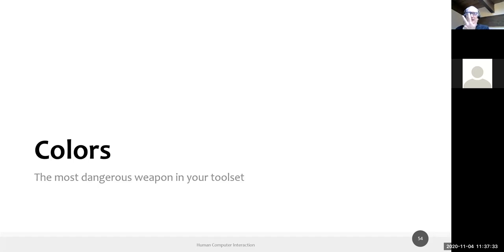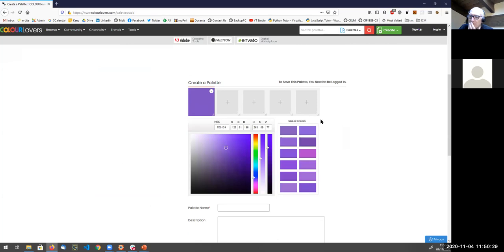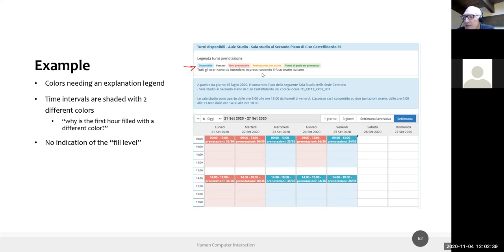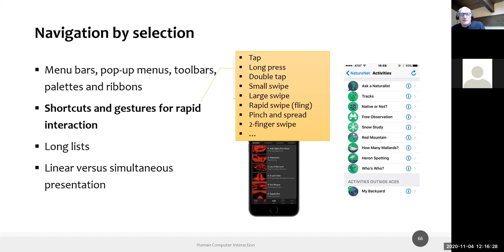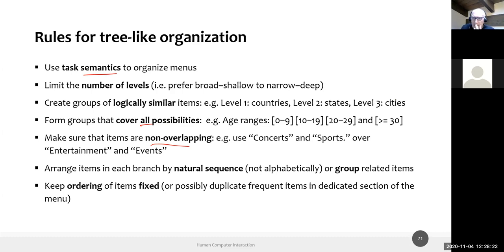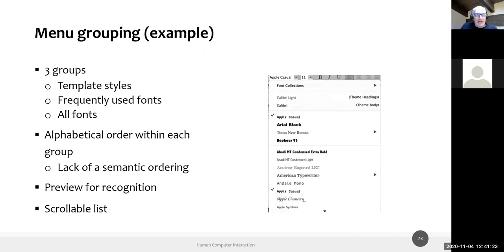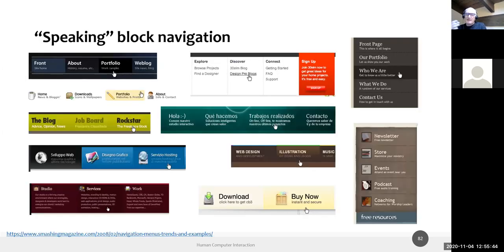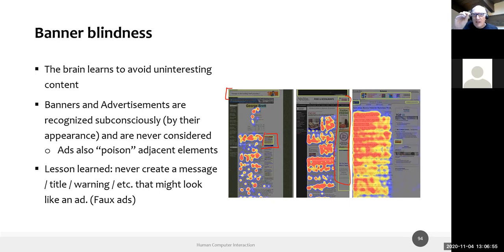HCI2020-L12: Visual Design (II)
Lecture 12, date 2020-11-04: Visual Design (II).